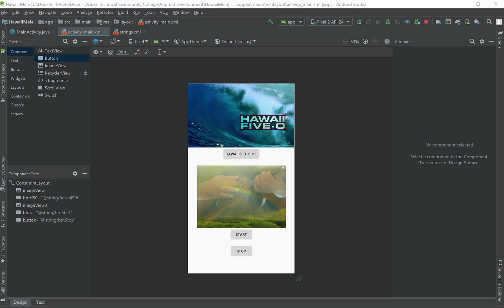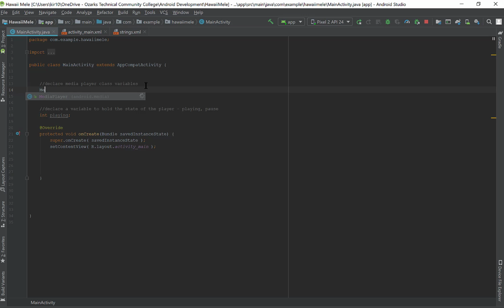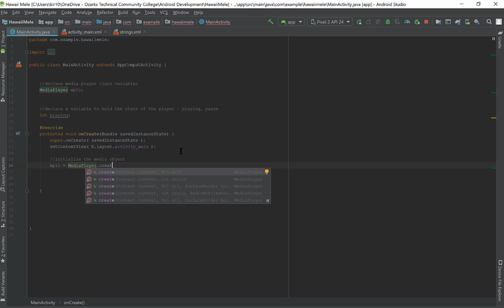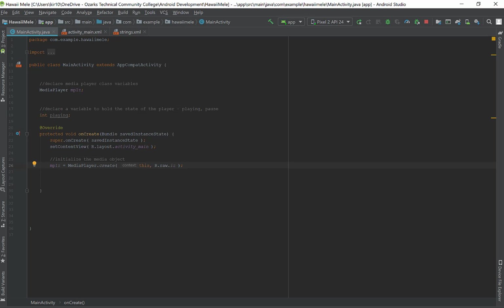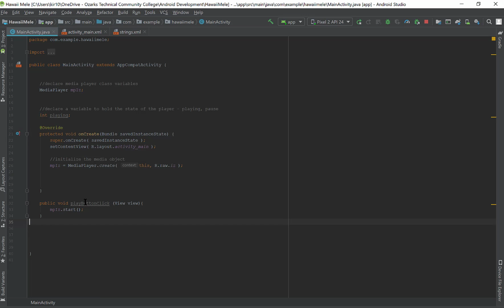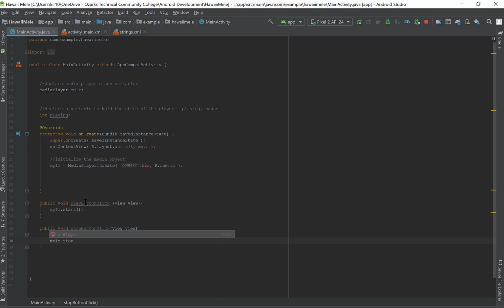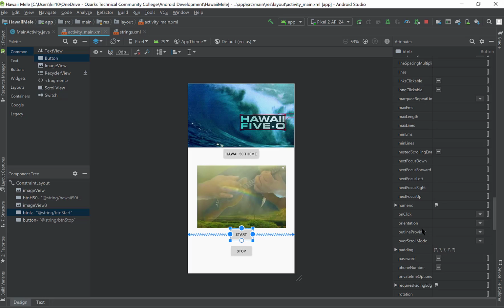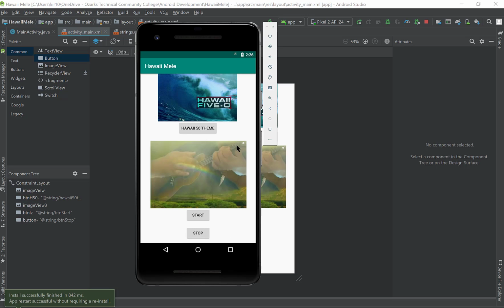Play The Music